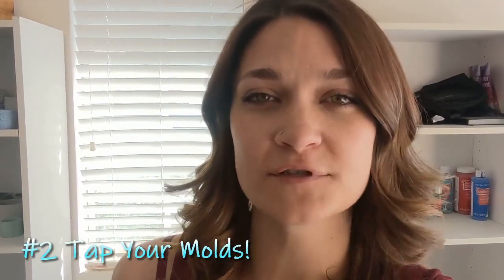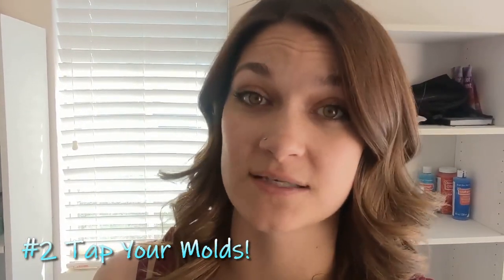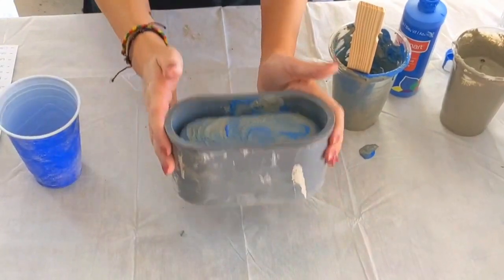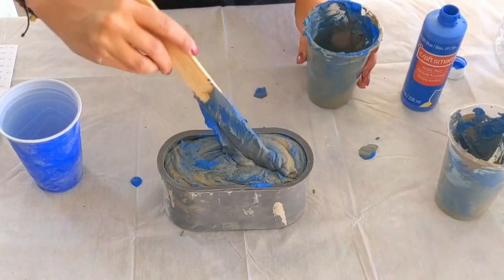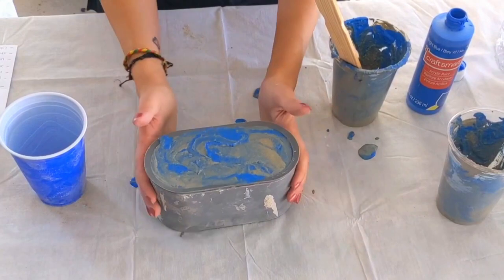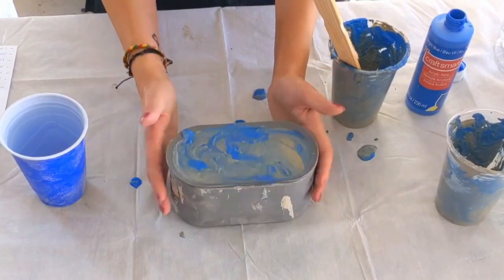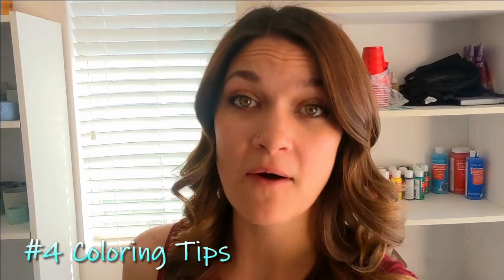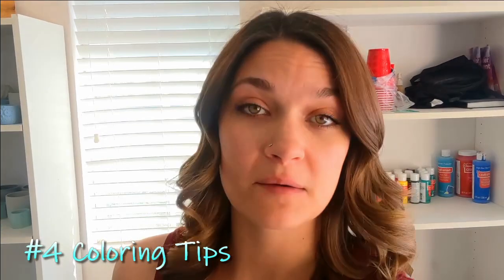5 Common Mistakes When Making Concrete Candles or Planters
In this video, I go over the 5 most common mistakes or issues I have seen people having when making concrete containers for candles or planters. This is also from personal experience,  so as always make sure you test your own products :)

Links for Materials I use 😍

Candlemaking:
Presto Pot
Thermometer - Digital
Golden Wax 464 - 10 lb bag
Golden Wax 464 - 5 lb bag
Wax Melt Heart Silicone Mold

Concrete Containers:
Silicone Mixing Bowls
Cylinder Mold
Oval Mold
Square Mold
Hexagon Mold
3 Pack Molds
Small Hexagons Mold
Craftsmart Acrylic Paint

Printing - Dust Covers - Vinyl Projects:
Cricut Maker 3 (best bang for your buck!)
Cricut Basic Tools

If you have any questions please feel free to post them below and I will be happy to answer them!